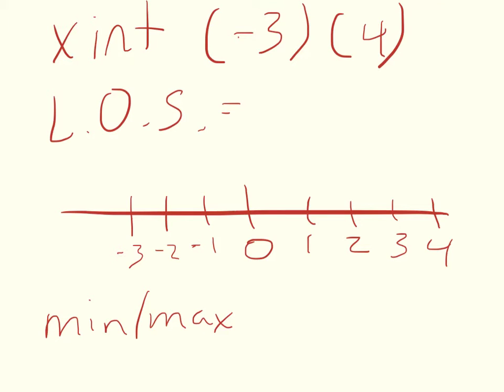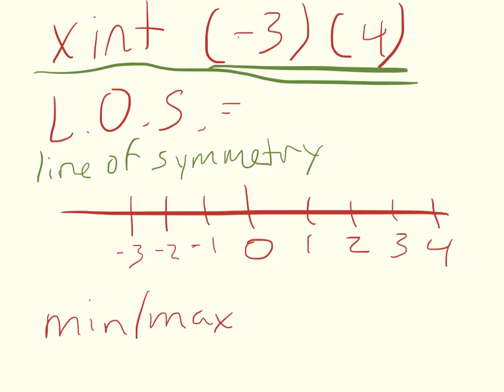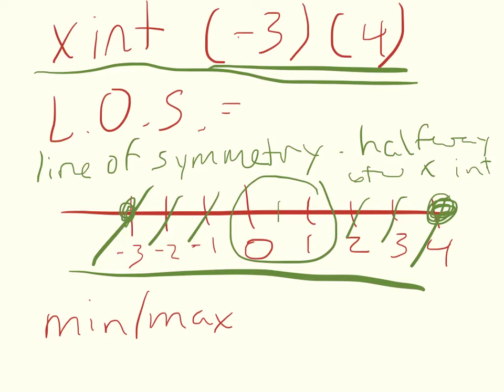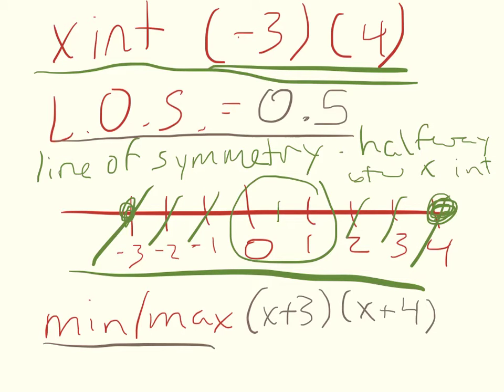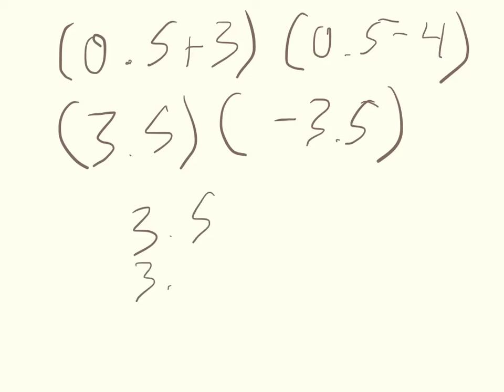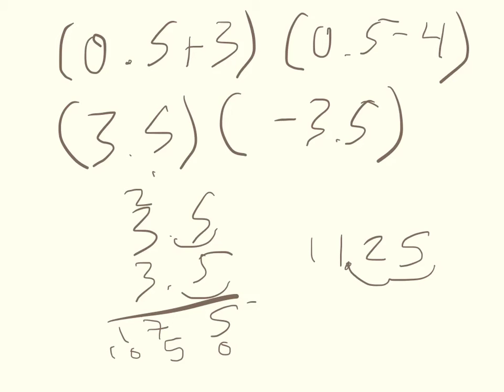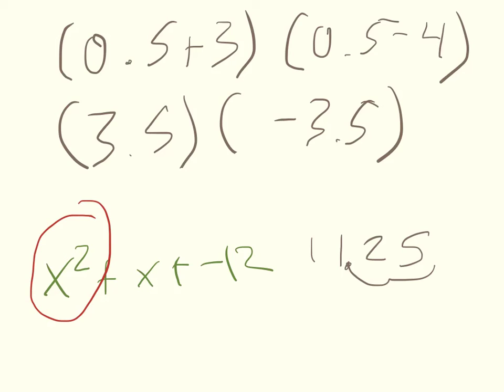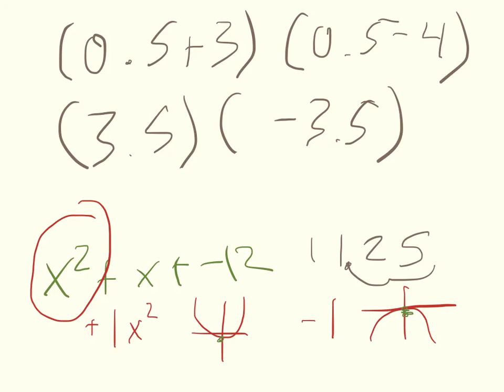Line of Symmetry and Min/Max